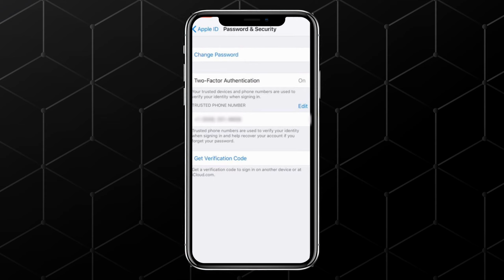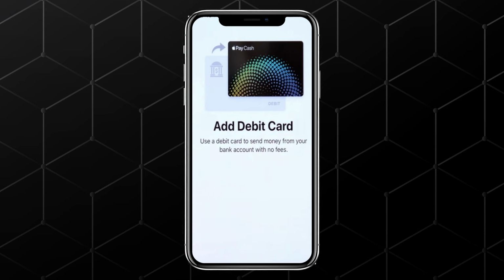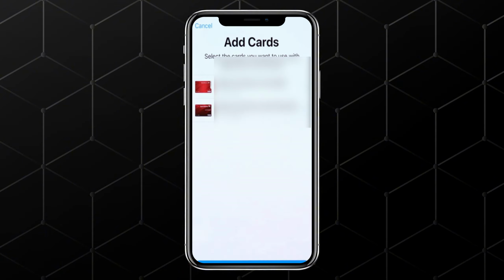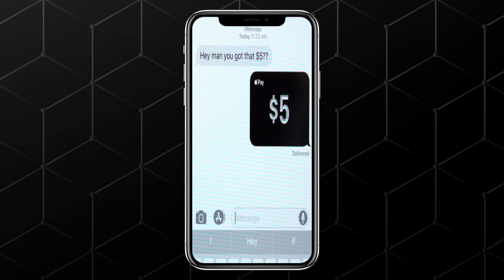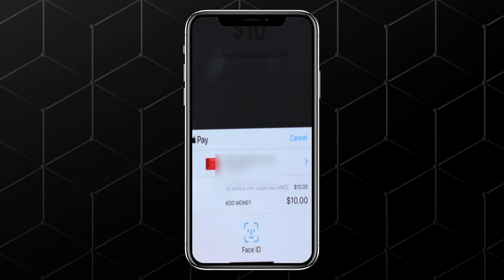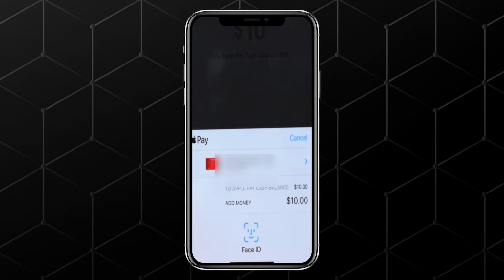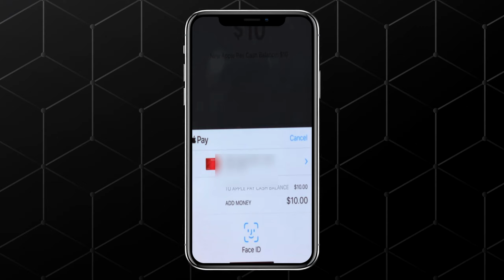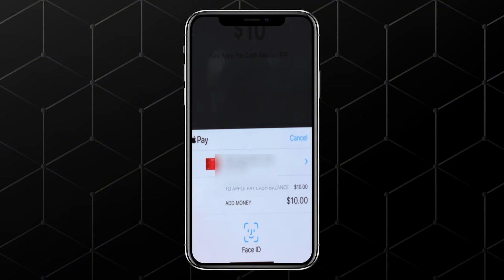How to Send Money Through Messages with Apple Pay (2026) ✅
Want to know how to send money through Messages with Apple Pay in 2026? This step-by-step tutorial shows you how to set up Apple Cash, link your card or bank, and quickly send or receive money right inside iMessage. Perfect for anyone who wants a fast and secure way to transfer money using Apple Pay.